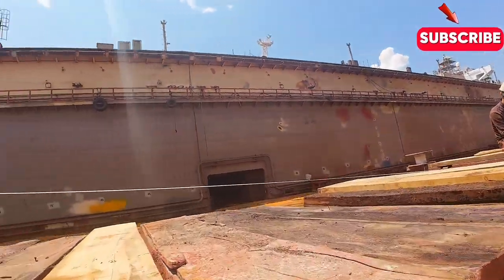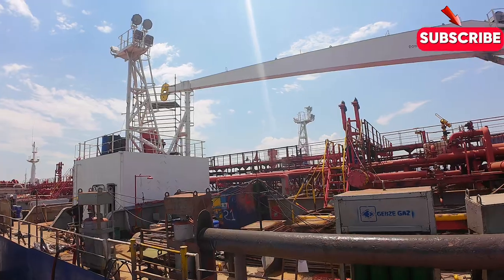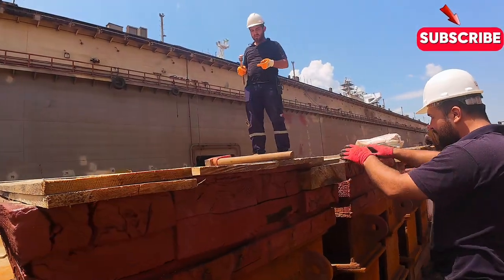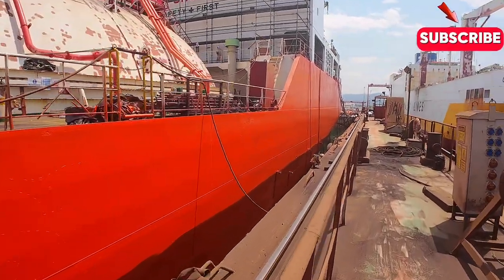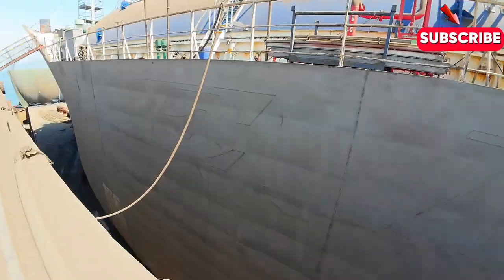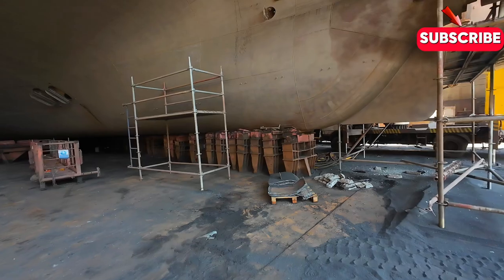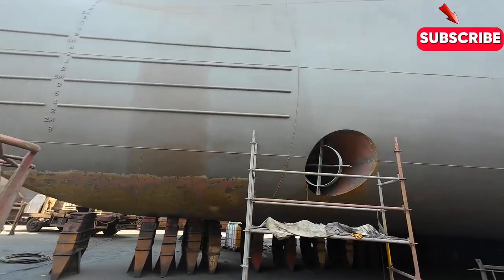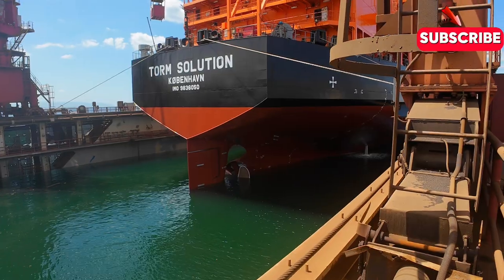Inside the World of Shipbuilding: How Giant Ships are Made!"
Ever wondered what a shipyard is for? In this video, we'll explain the ins and outs of shipbuilding, from equipment to technology to naval architecture. Join us for a tour of the Norfolk Naval Shipyard and learn about the fascinating world of shipyards.
From design and engineering to assembly and testing, our comprehensive guide covers every aspect of ship construction. Whether you're a maritime enthusiast or simply curious about how ships are made, this video breaks down complex concepts into easy-to-understand segments. Learn about the different types of ships, the technology involved, and the skilled workforce that makes it all possible. Join us as we explore the history of shipyards and their evolution in modern engineering.